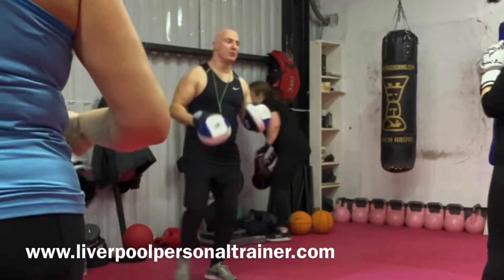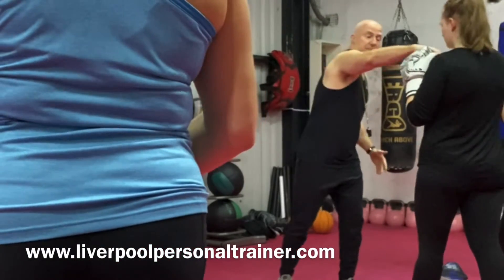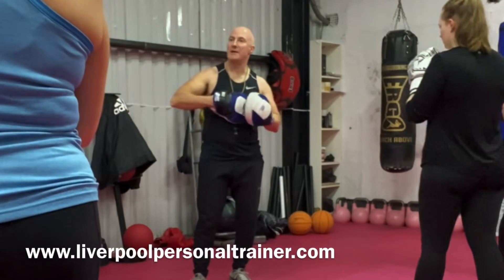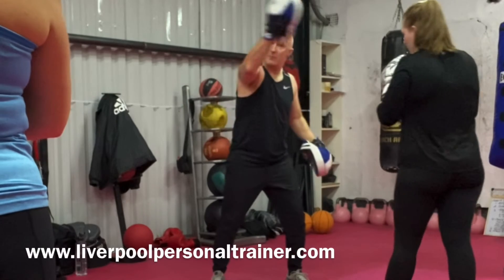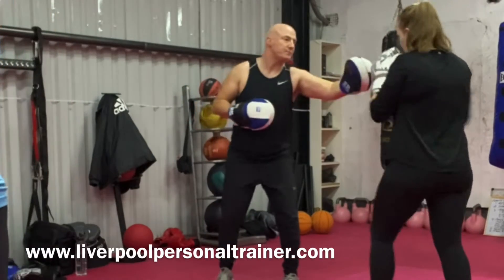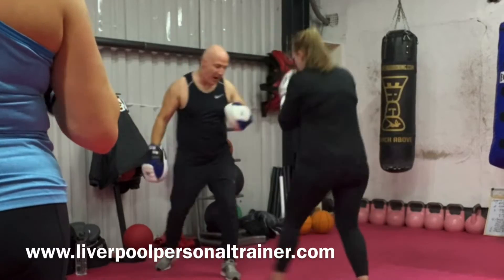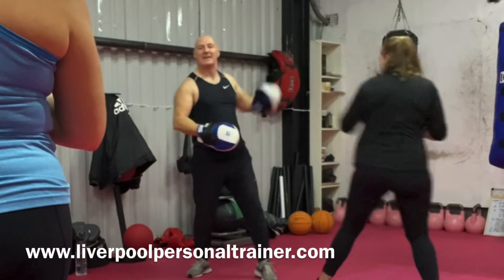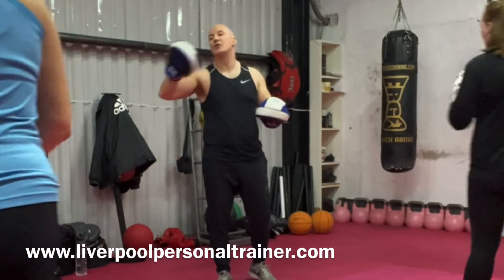Liverpool Personal Trainer. Kickboxing Pad combinations. Pad work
🔥Women only Kickboxing class🔥

In Tuesday nights class, we used a combination of knees, elbows and other strikes….

contributing towards a great workout obviously 😉

If you’re interested in attending these classes, please send me a direct message, as places are limited

Paul 😃